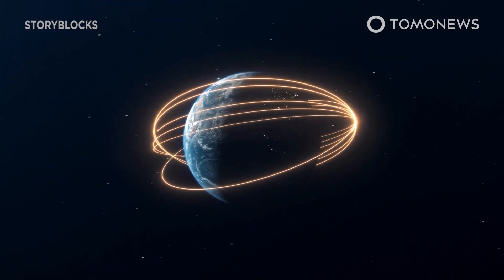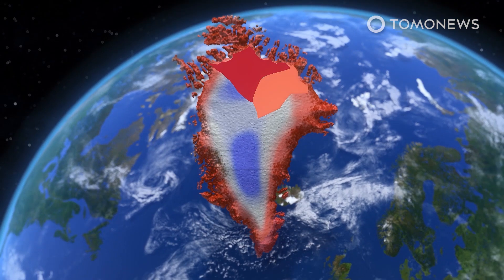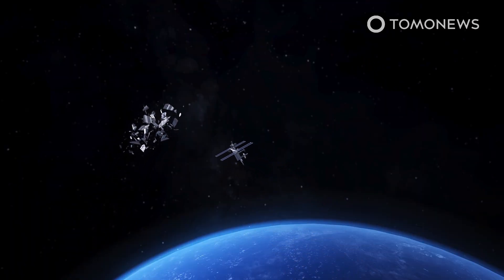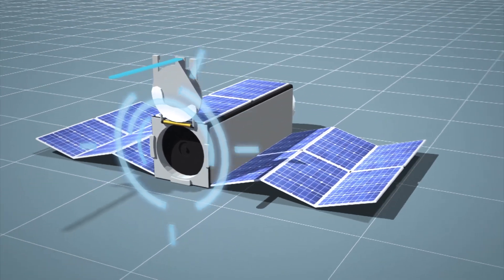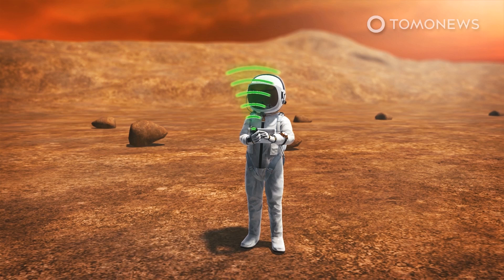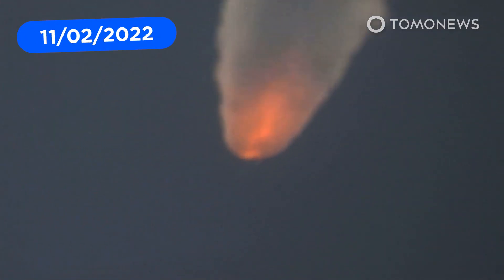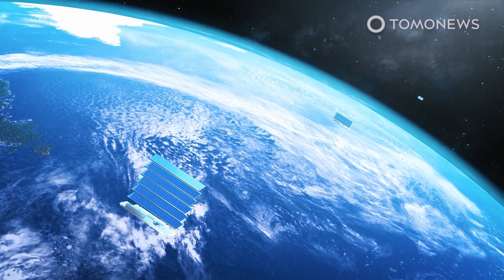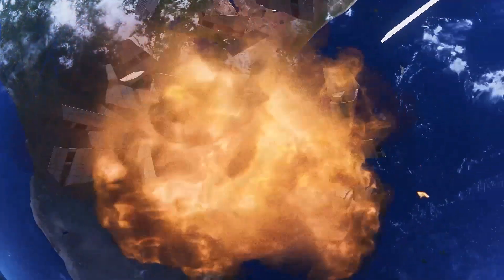New Heat-Seeking Satellites Can Measure Heat From Any Building on Planet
GUILDFORD, U.K. — A group of heat-sensing satellites are about to be launched into Earth orbit, using unique infrared cameras that can measure heat emissions from any building on the planet, according to The Guardian.

The project, run by British space company Satellite Vu, will act as the planet’s ‘energy meter’ by selling heat data to organizations looking to cut wasted energy and power bills, searching out badly insulated offices, homes and factories in order to identify where most waste occurs and clarify if attempted improvements have been successful.

More widely, the heat data could be used to help monitor river pollution from factories, and tech site TechCrunch suggests it can also help find warmer or cooler areas that suggest underground water, power lines or other heat-affecting objects.

Satellite Vu’s chief executive adds that while currently it is only possible to make broad surveys of heat being emitted in a neighborhood, Satellite Vu satellites will be able to study individual buildings.

The first of a total seven satellites will be launched this week on a Falcon 9 rocket operated by Elon Musk’s SpaceX, according to The Guardian.

SOURCES: Tech Crunch, The Guardian, Satellite Vu official website, Space.com